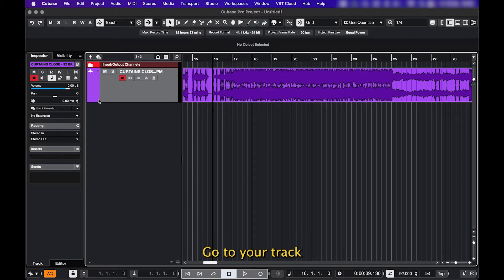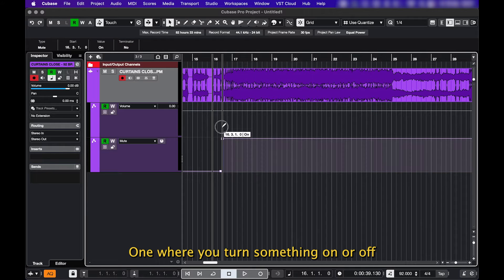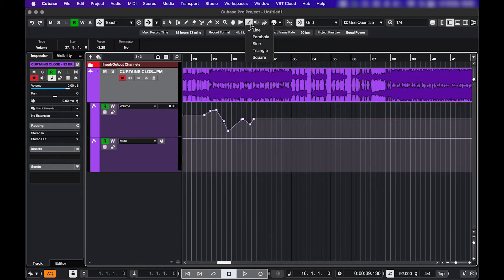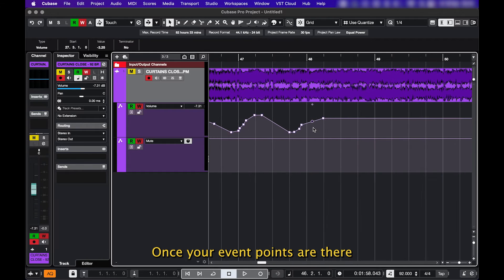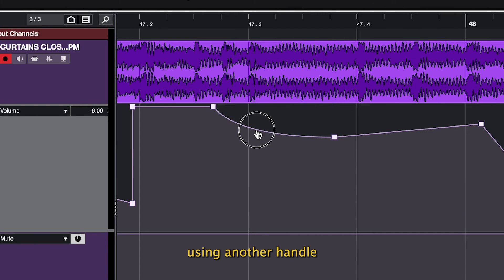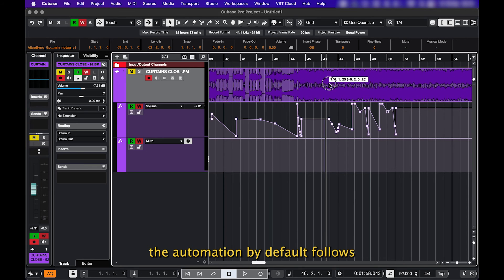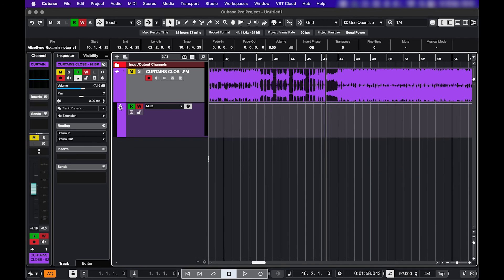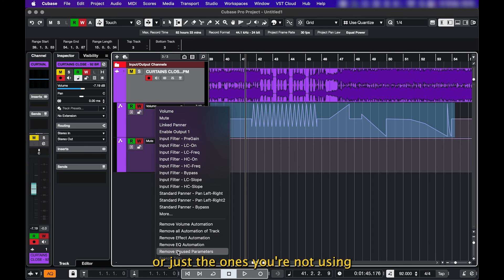HOW TO USE AUTOMATION | Quick Tip Cubase 13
Quick Tip for Cubase 13: how to use automation in Cubase.

Ready to release your music?